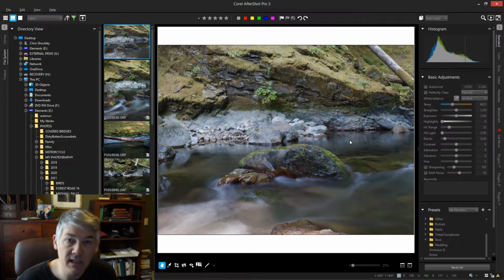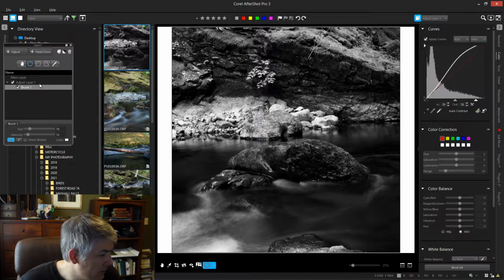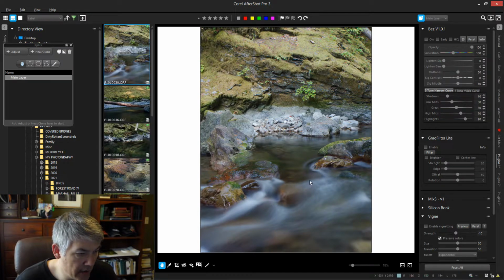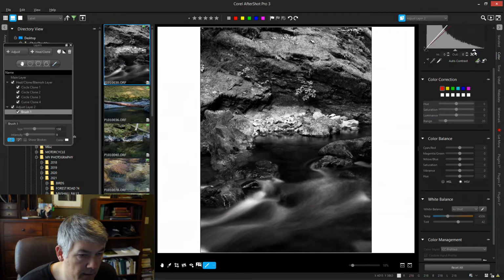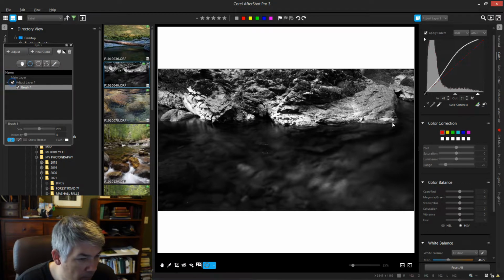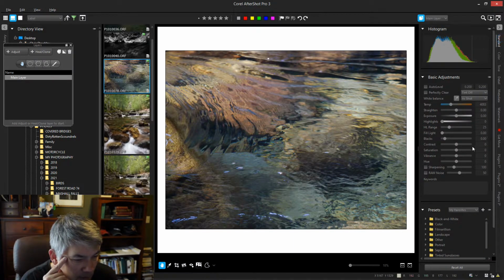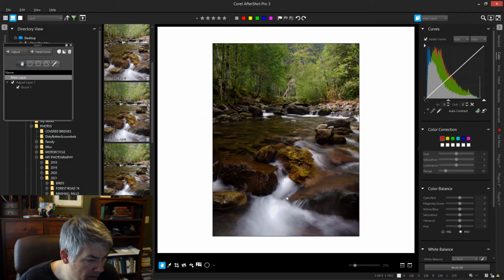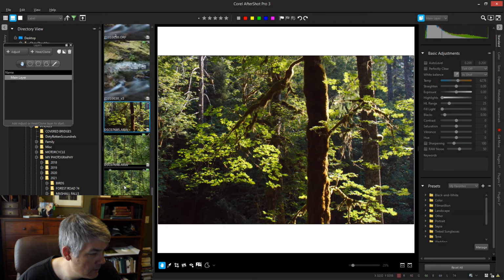LANDSCAPE PHOTOGRAPHY PHOTO EDITING #3 | COREL AFTERSHOT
Doing some photo editing using Corel Aftershot Pro